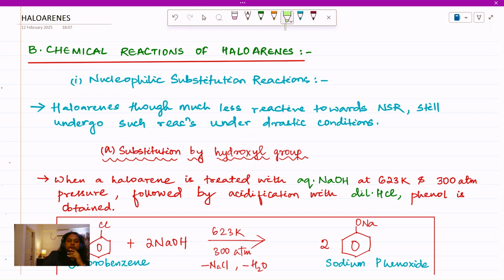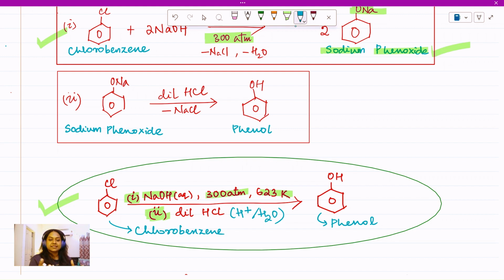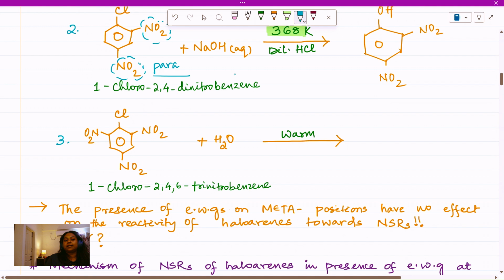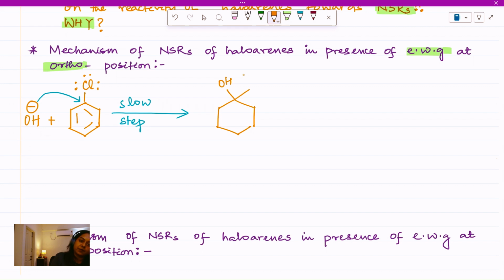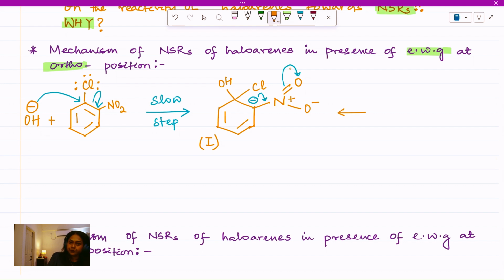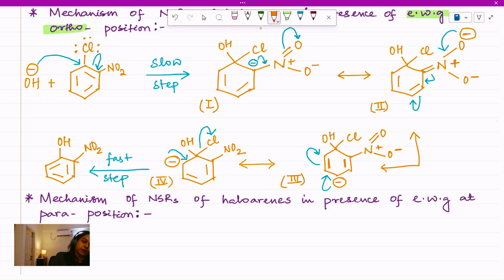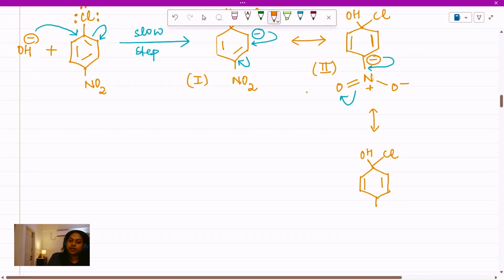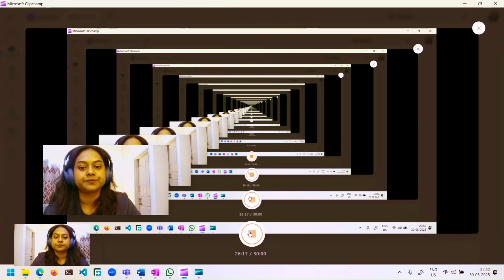Effect of EWGs on NSR PART-1